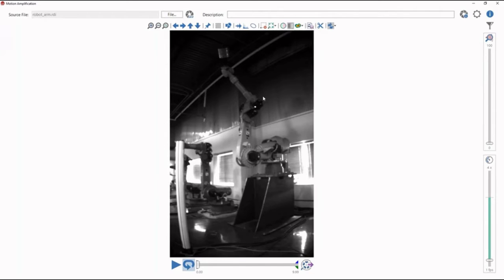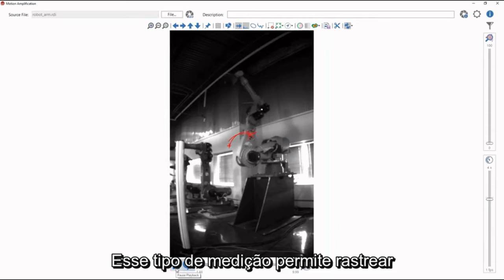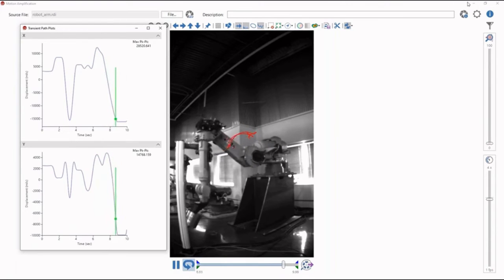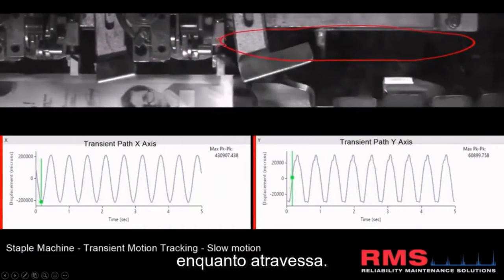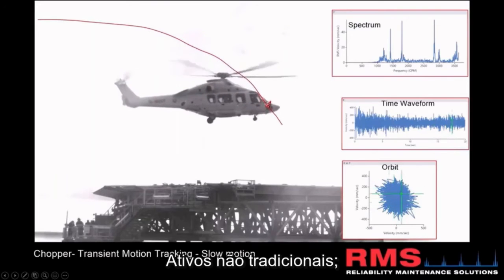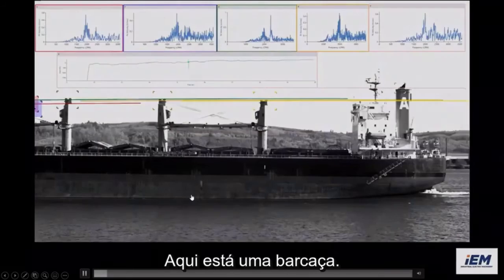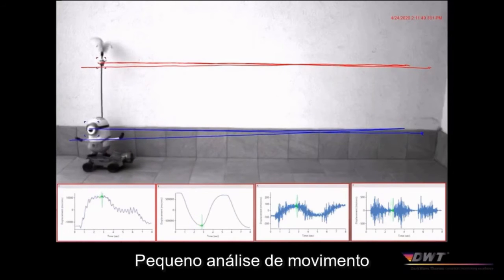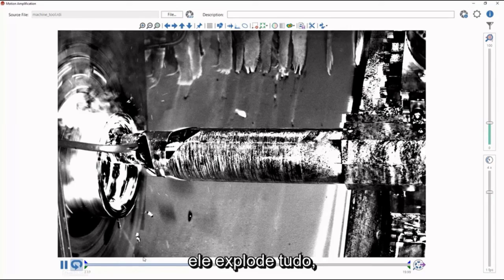Motion Amplification® - Região de Interesse Transiente ( 6/7)